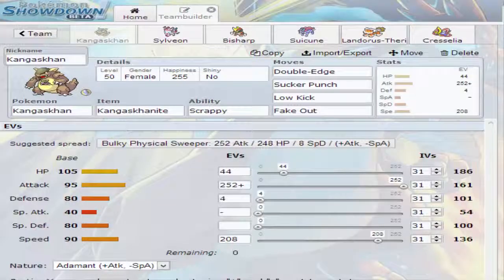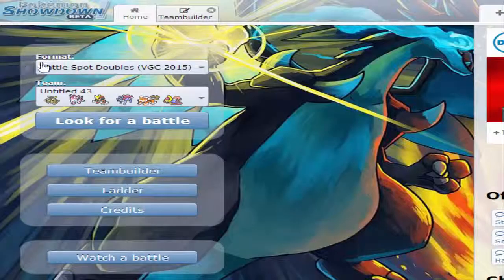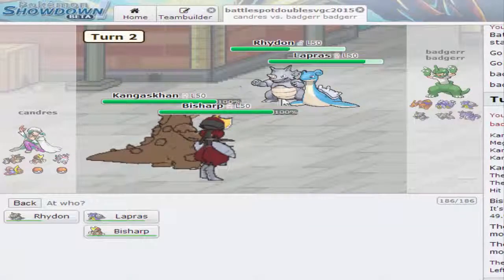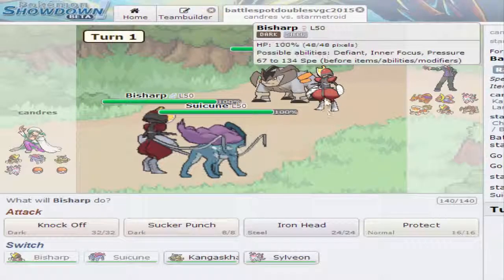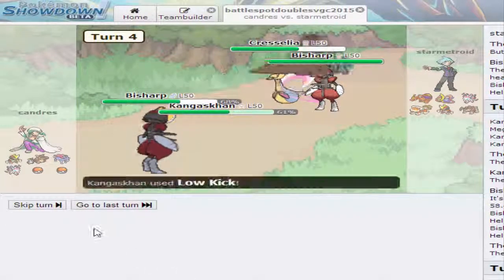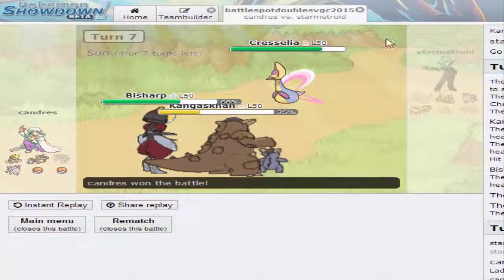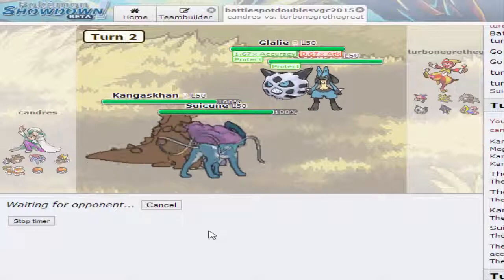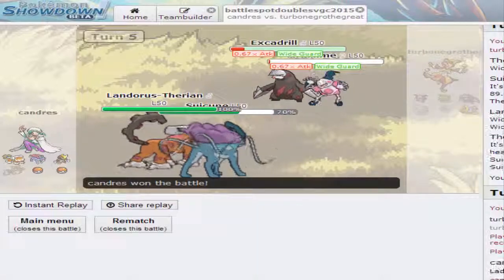VGC 2015 Laddercast!